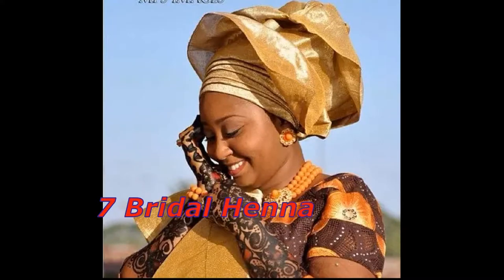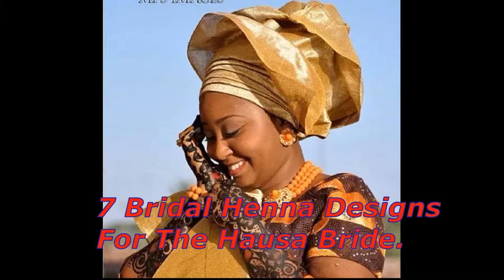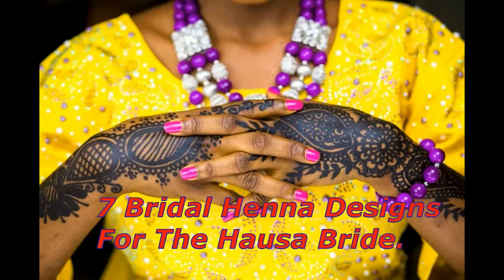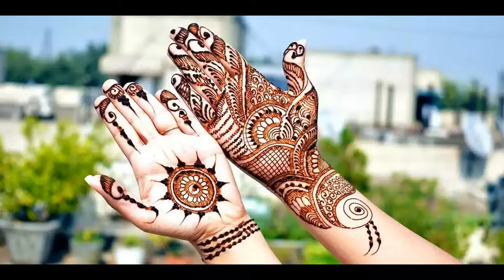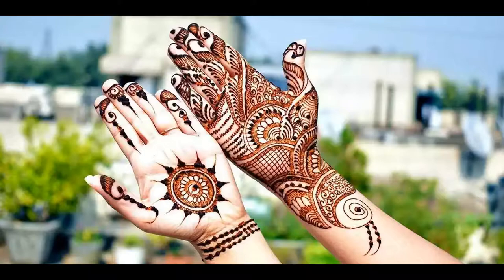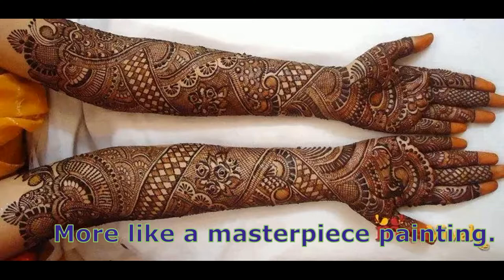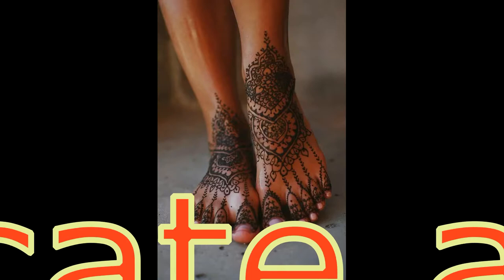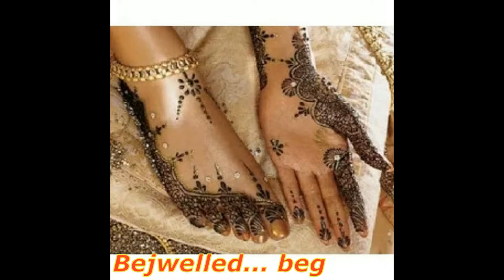7 Bridal Henna/ Lalli Designs For The Hausa Bride.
Henna is traditionally used for special occasions, It's beauty lies in its intricacy. Also known as laali or mehndi, it is used to beautify the hausa or fulani bride on her wedding day. It takes patience and very steady hands to apply the henna tattoos correctly. The time is spent as the last free time with friends, henna mixture is used to design the brides's hands, palms and legs. Used in advent to beautify the bride for her groom, the bride's friends are also decorated with simple designs.